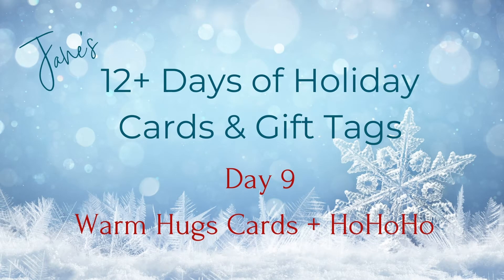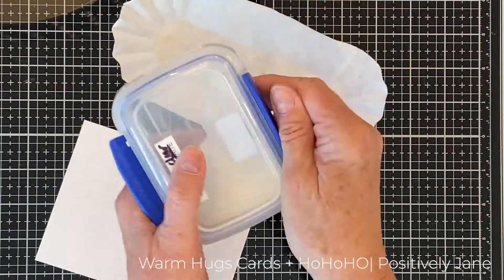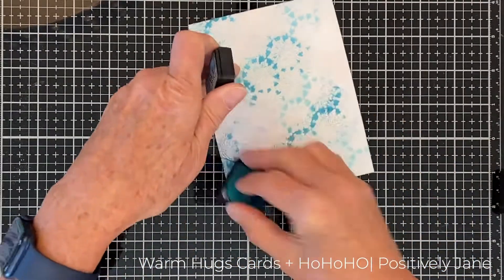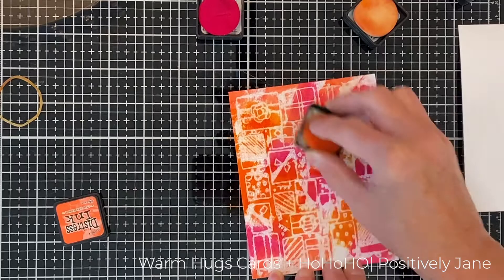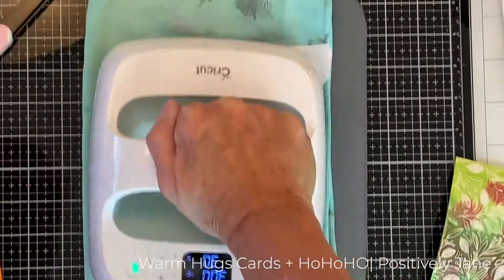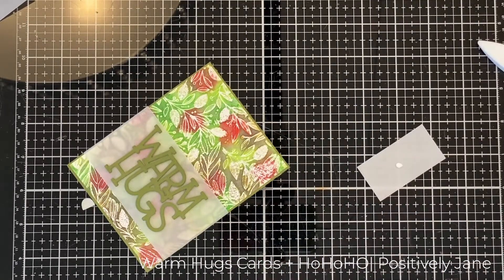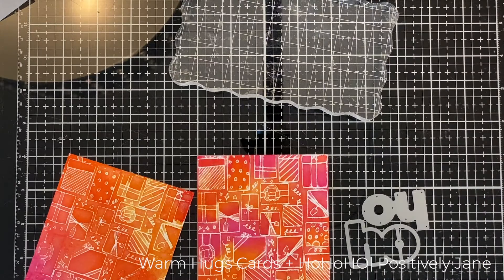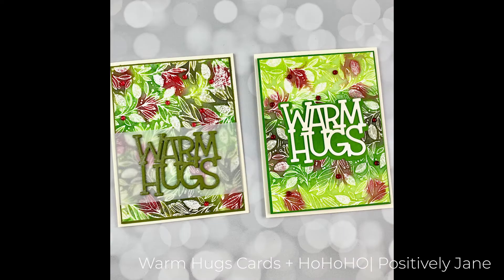12+ Days of Holiday Card & Gift Tags | Day #9 | Warm Hugs + HoHoHo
Head on over to the blog post for more photos and to see the supply list. I linked to all of the products for you -

• distress ink at Simon Says STAMP!

• Simon Says Cling Rubber Stamp LEAVES AND BERRIES BACKGROUND sss102039 Cheer...

• Simon Says Stamp WARM HUGS Wafer Die sssd112170 Make Merry at Simon Says...

• CZ Design SIMPLE HO Wafer Dies czd117 Make Merry at Simon Says STAMP!

• Tim Holtz 4.25 X 5.5 DISTRESS WATERCOLOR CARDSTOCK Ranger TDA39549

• Little things gems at Simon Says STAMP!

• Stick It Adhesive LARGE SHEETS 5 Pack SK310 at Simon Says STAMP!

• 40 lb. Vellum - 25 pk, Essentials by Ellen

• Gina K Designs JET BLACK AMALGAM Ink Pad 4020*

• 03441 Fiskars PREMIUM CUT LINE Paper Trimmer 12 Inches